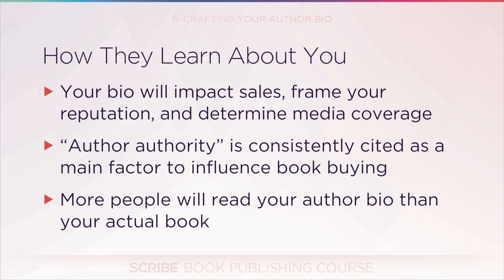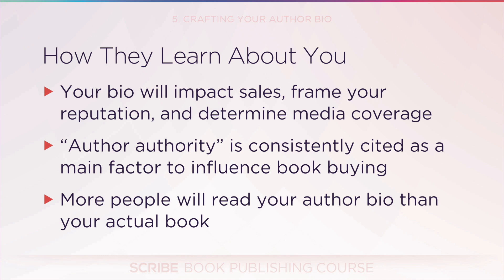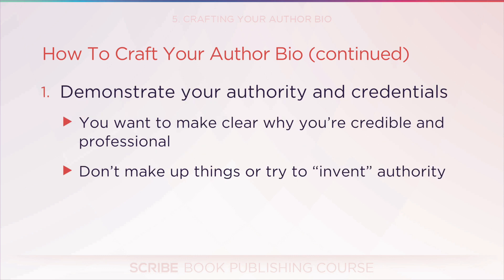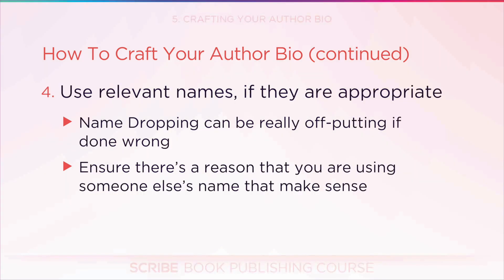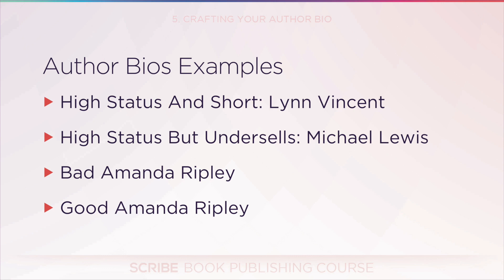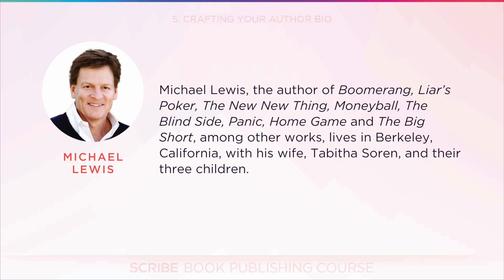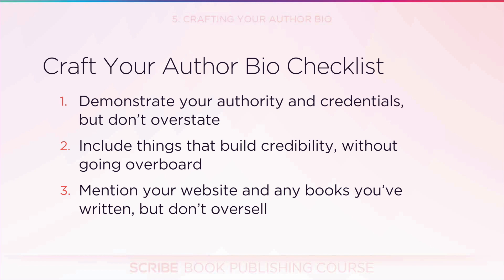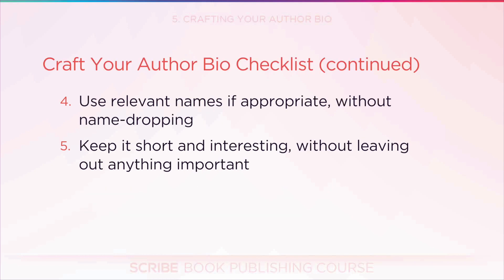How to Write Your Author Bio [5 Step Checklist]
Unless you’re one of the household name authors (e.g., Steven King), then you have to assume that most of the people thinking about buying your book will not know who you are.

So how will they learn about you?

The author bio. It goes on your book, your Amazon page, and most marketing material, and it’s the way most people will first hear about who you are.

Even though very few authors think about it, and few writing or publishing guides talk about it, your author bio will impact sales, frame your reputation and often determine what media coverage you get.

Supplemental Resources
Scribe Guide to Writing Your Author Bio (And Why It Matters)

This video is part of Scribe Book School's writing, publishing and marketing courses, which is 100% free.